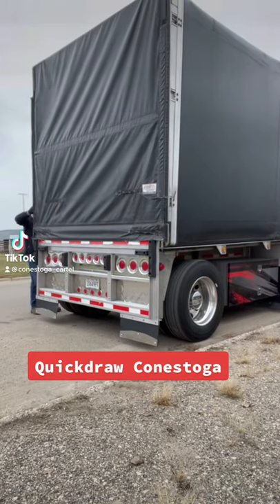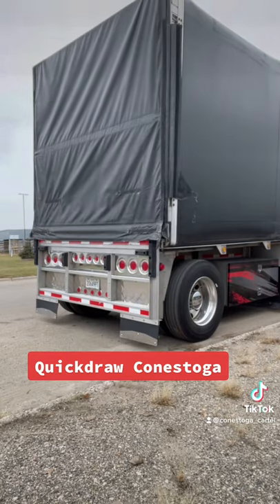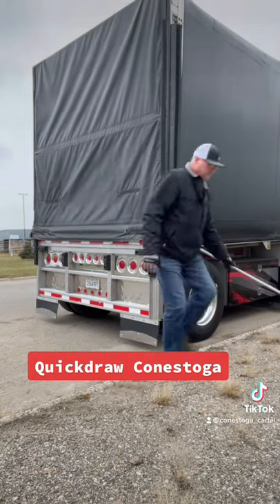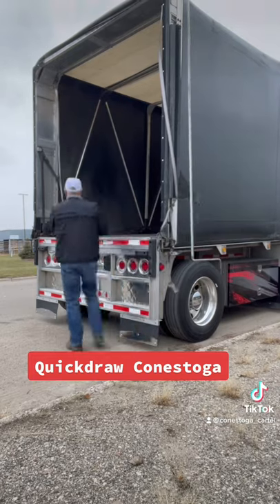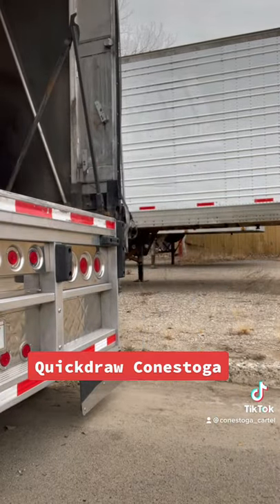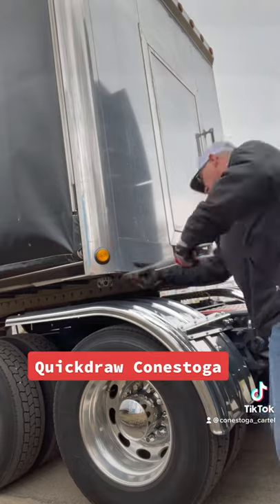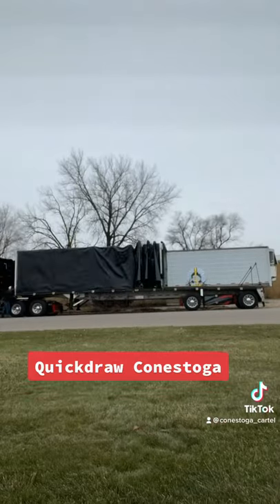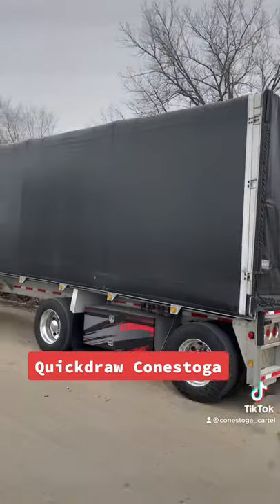Quick Draw Conestoga operation.